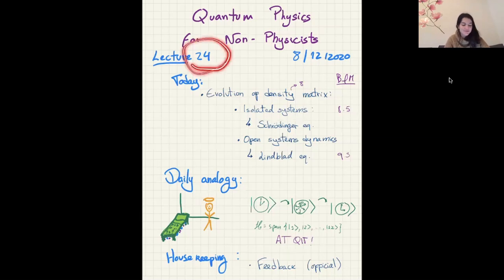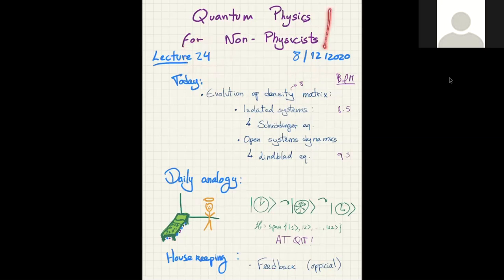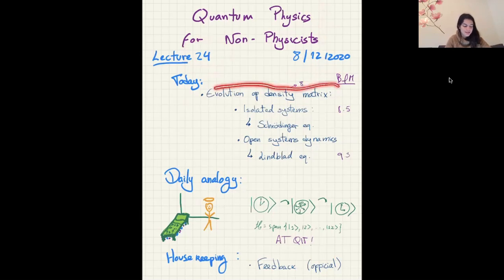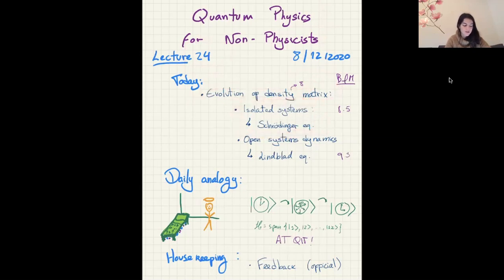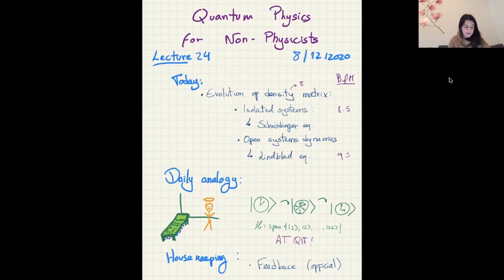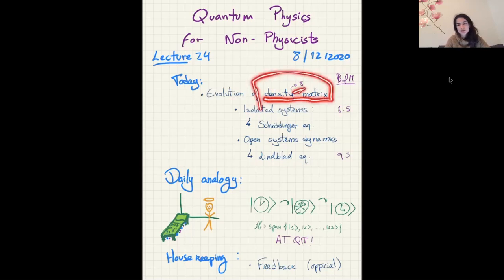Quantum Physics for Non-Physicists - Lecture 24, 2020-12-08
Course Quantum Physics for Non-Physicists, by Lídia del Rio, ETH Zurich

Lecture 24, 8th of December 2020

Contents:
   - Schrödinger equation for density operators
   - Dynamics of open systems: the Lindblad equation. Simple example for erasure channel.